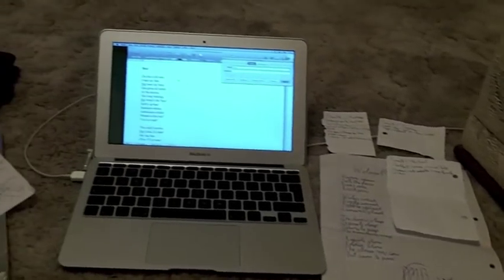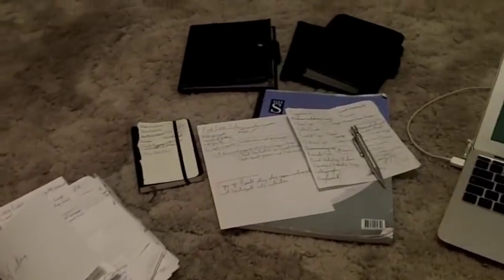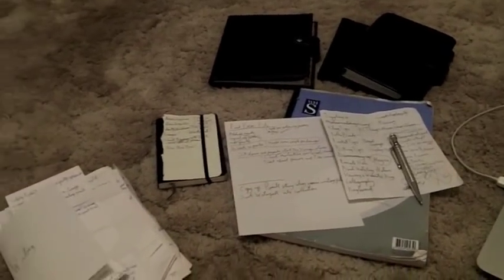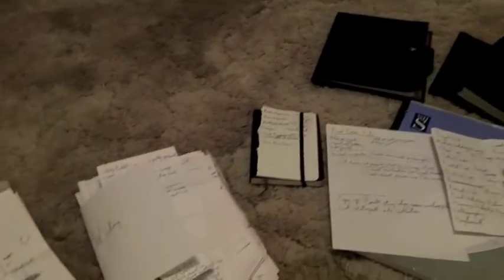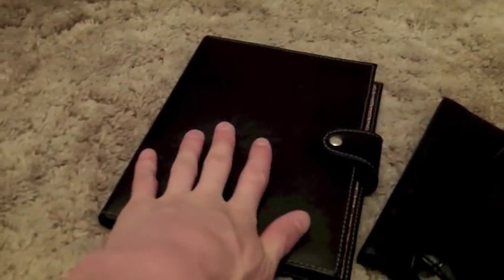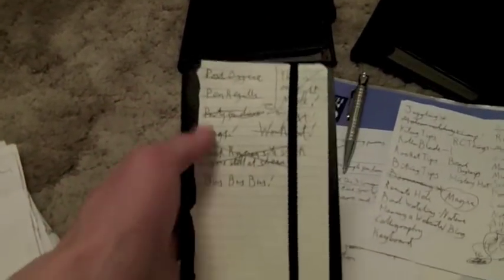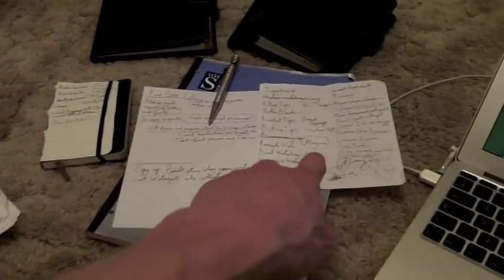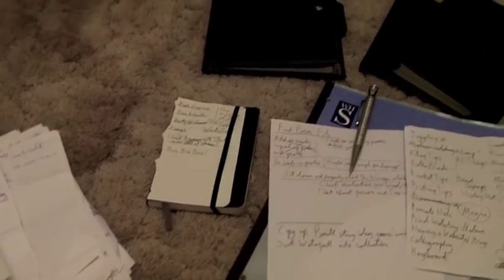Notebook Obsessive! (Moleskine etc)